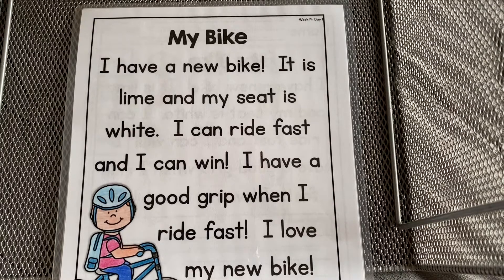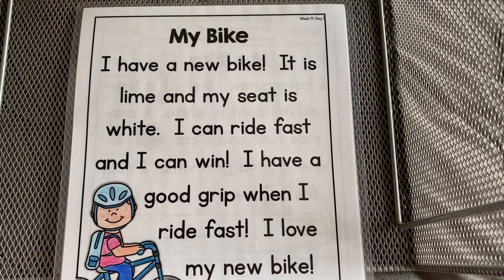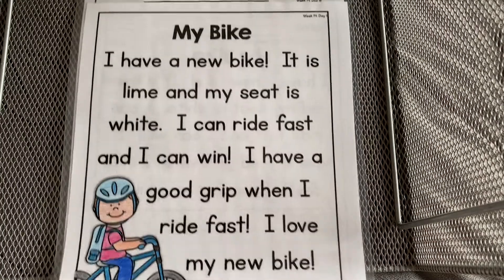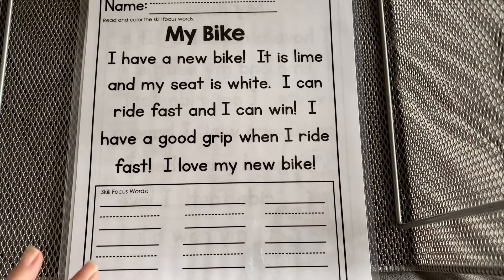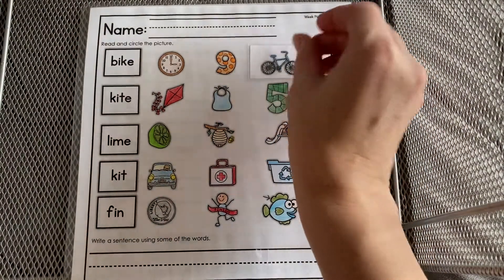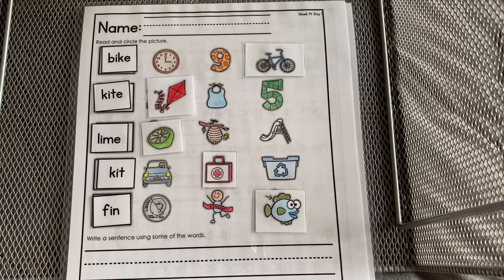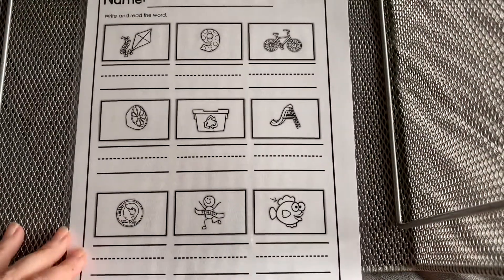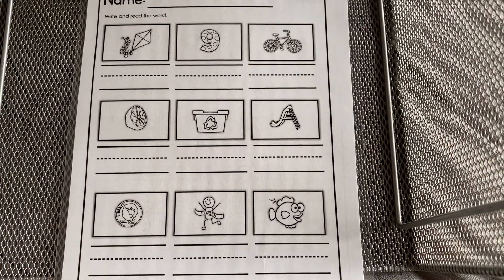Phonics: Long/Short I